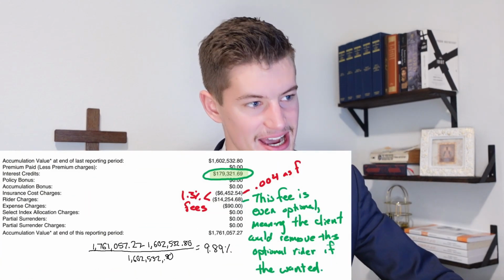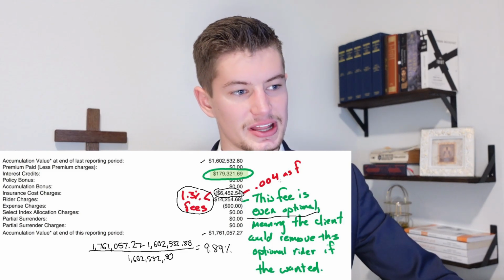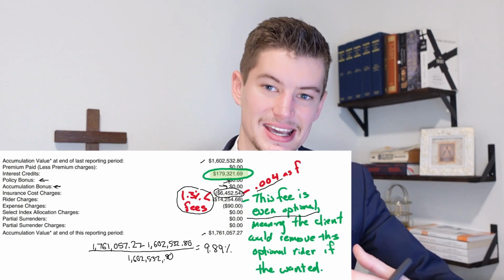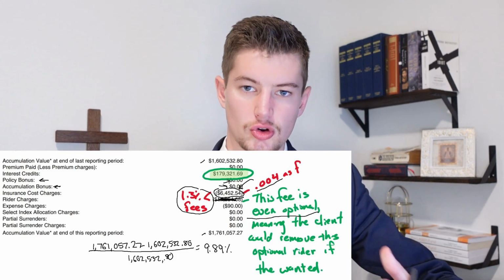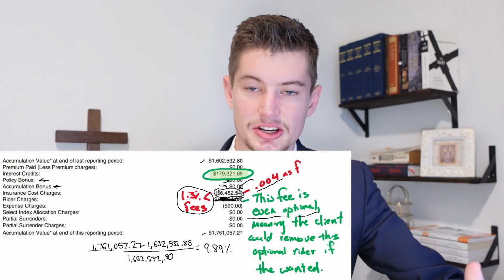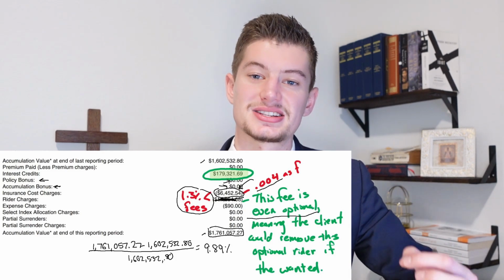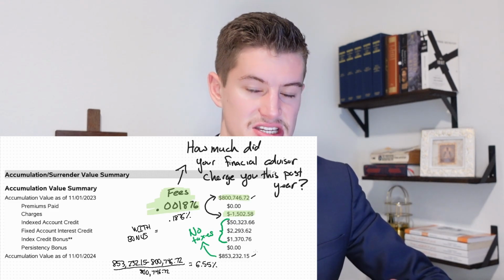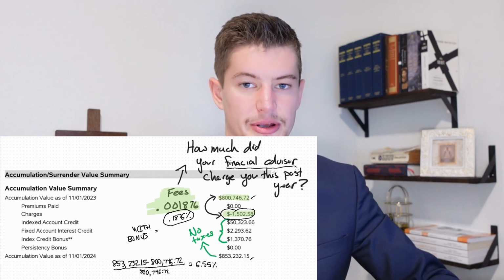This IUL Gained 9.89% Last Year (Net of Fees, NO TAXES)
This video shows real examples of an indexed universal life (IUL) policy’s performance, including one that gained nearly 10% tax-free net of fees in a single year. It explains how, over time, fees can become negligible and even be offset by policy bonuses. By linking to an index rather than investing directly, gains are locked in and never lost to market downturns.

FULL DISCLOSURE
I make these videos not only to educate but to help promote my practice as a professional. I hope to build trust with viewers through the videos. I understand openly stating I am Catholic can be seen as a strategy to do that. I view it as building towards working with my ideal audience, people who share my Faith.